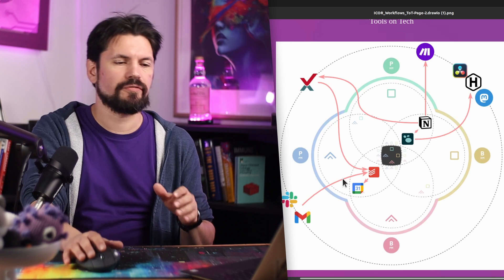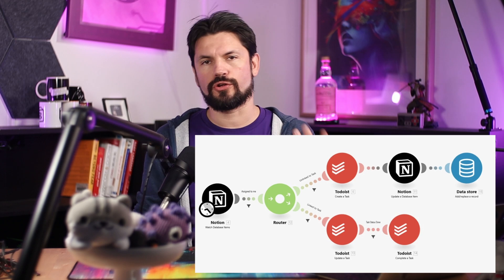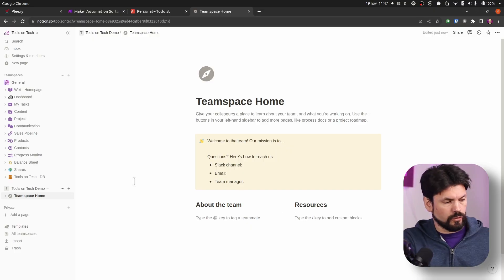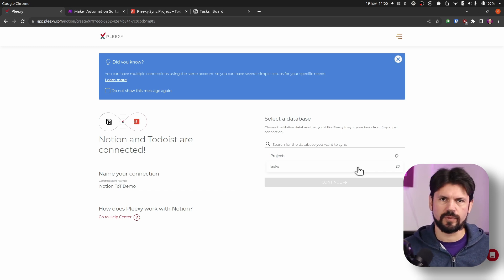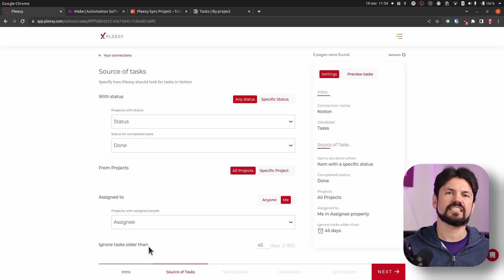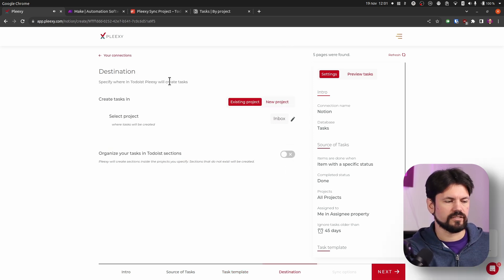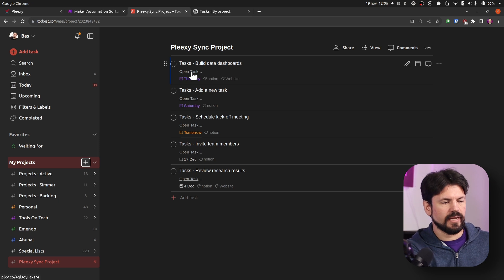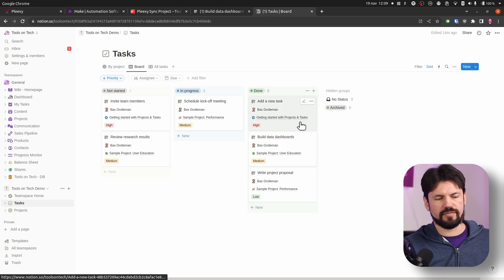Sync Notion tasks with Todoist using Pleexy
Finally an easy way to get your tasks from Notion to Todoist! I have been using Pleexy to sync with Jira on multiple projects but finally Notion got added making syncing of tasks trivial.

== ICOR / Paperless Movement ==
Looking to really kick-start productivity? Check out Paperless Movement

00:00 - Introduction
00:48 - My Setup (ICOR)
02:19 - Why Pleexy instead of Make/Zapier/etc..
03:06 - My Workflows
05:20 - Setup Pleexy
15:46 - Wrapup
16:15 - ICOR

== Full disclosure ==
I get kickback from Pleexy and Paperless movement, the video itself wasn't sponsored.